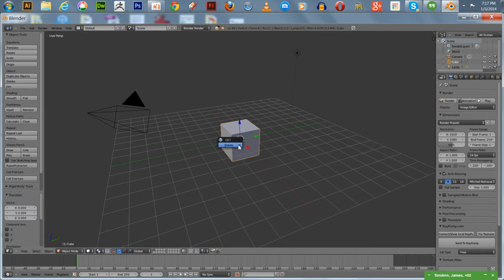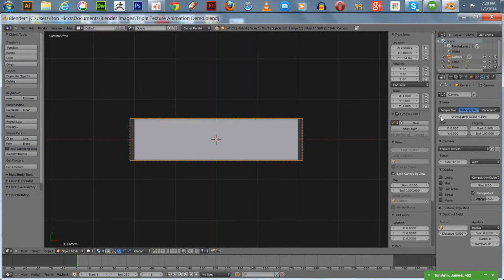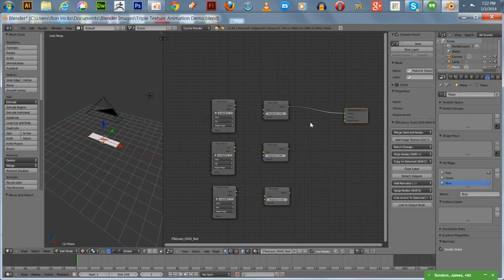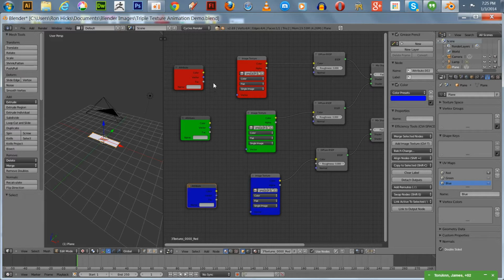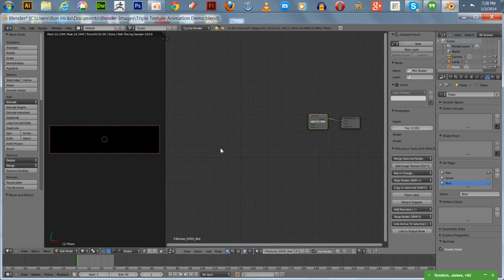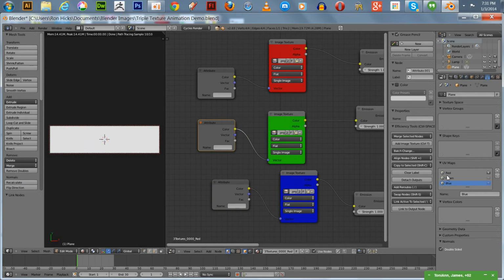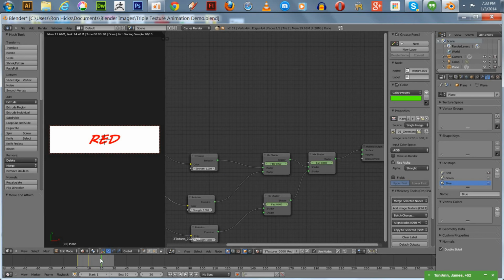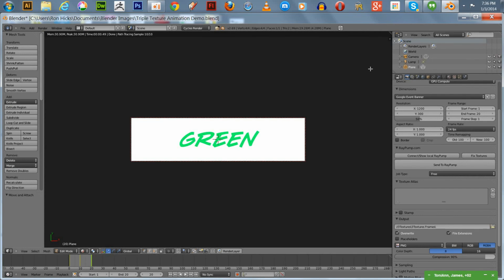Triple Texture Animation With Blender Part 2 Bringing In The Photoshop Images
In this video I demonstrate how to bring the images we created in Photoshop into Blender as Image Planes. The Blender Cycle engine will create our first node branch for the first UV map for our image plane. The other two images will provide the additional two UV maps to complete our animation. I show you how to set up the materials node tree for the triple texture animation. I demonstrate how to set the keyframes within the Mix Shader nodes to complete the animation.